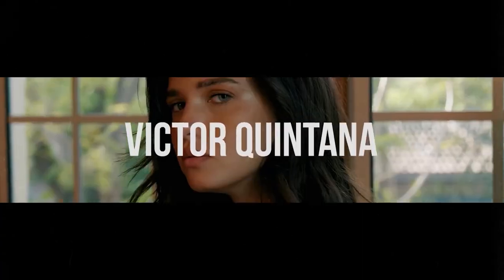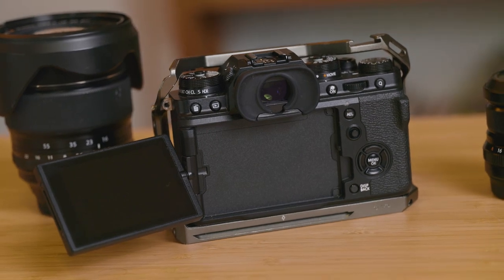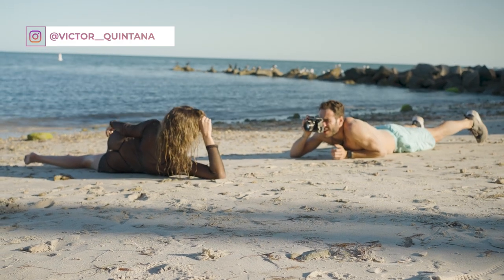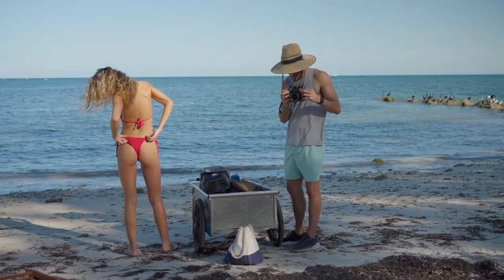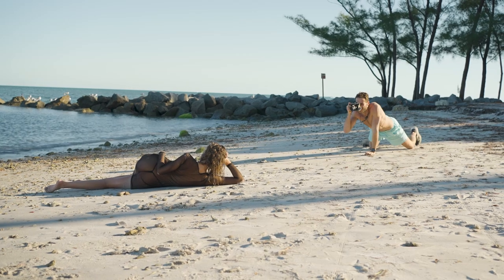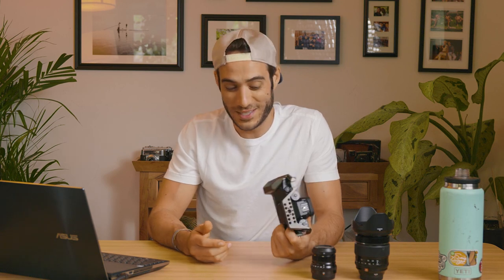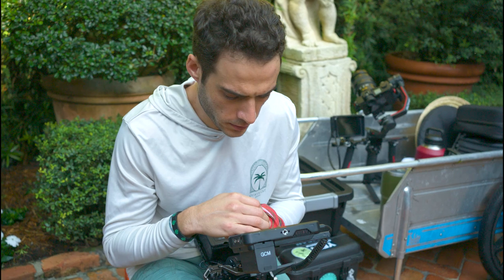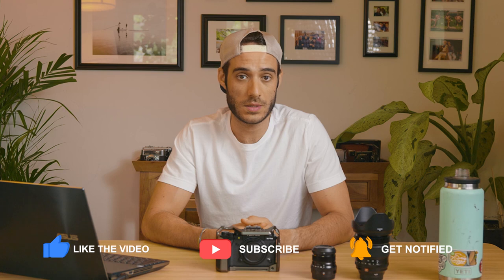FUJI X-T4 Review || NOT the 4k Camera I thought it was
In today's episode I share with you my initial thoughts of shooting with the FUJI X-T4. Both capturing photographs and video. Though the Fuji X-T4 is a very capable camera, in the end though, I was disappointed when it came to recording videos in 4k 60fps.

Though I was let down by the video capabilities, I did enjoy the photographs that came out of this Fujifilm X-T4. In the video you will see photo samples so you can see for yourself.